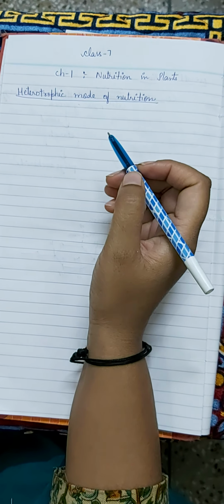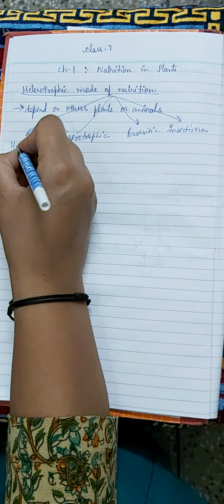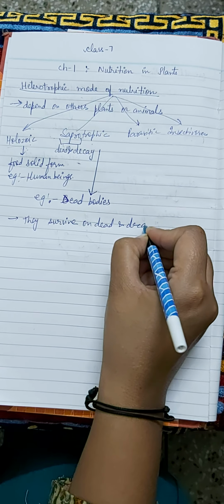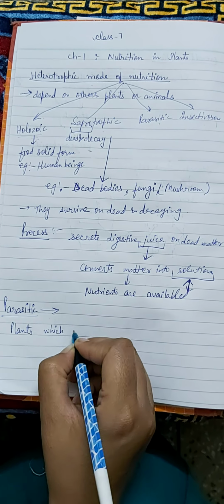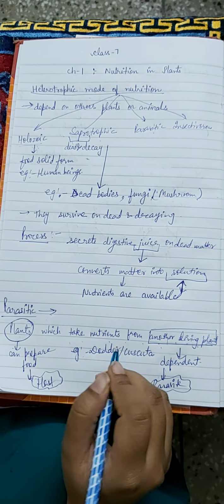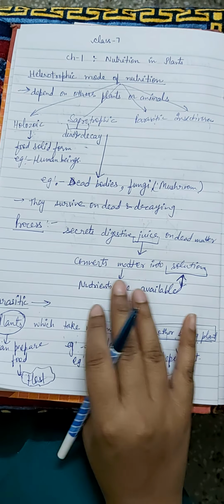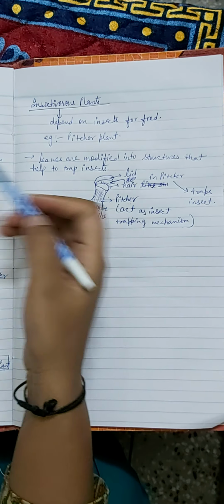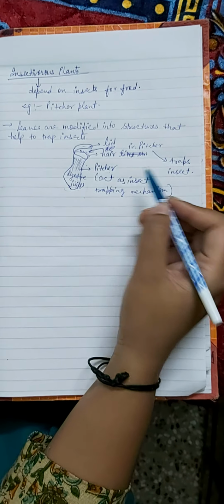Science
Ch-1 Nutrition in plants Part-4